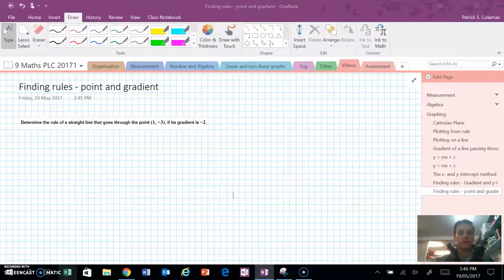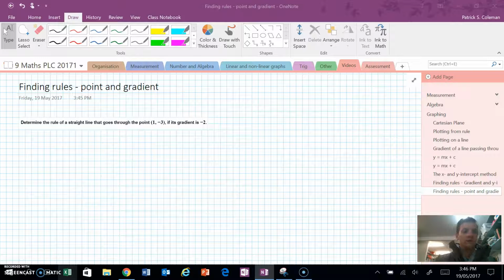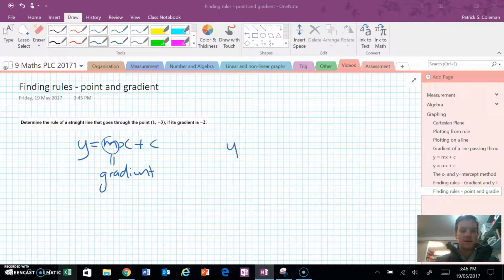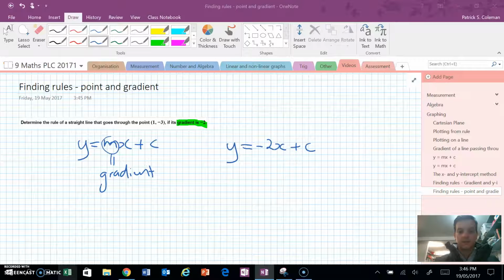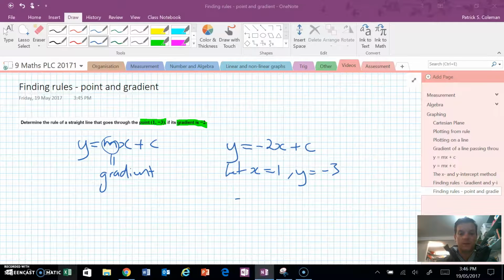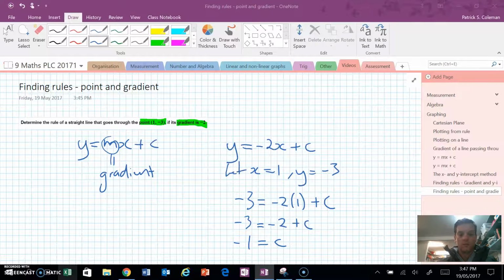finding rules - point and gradient